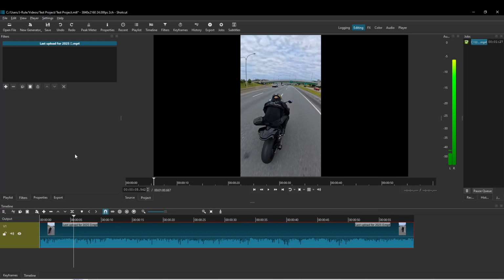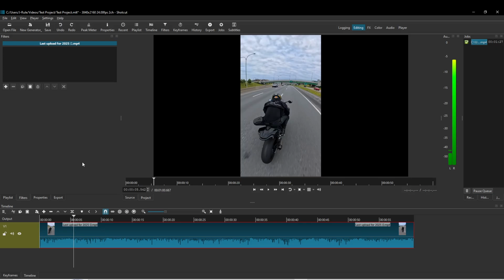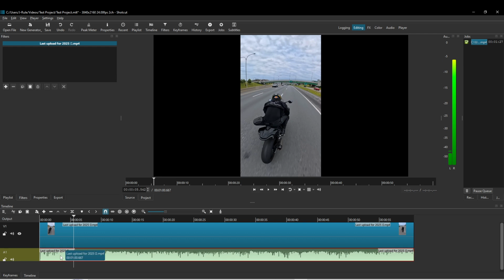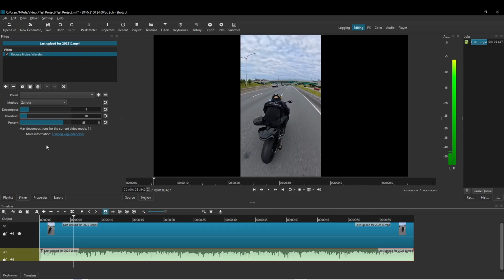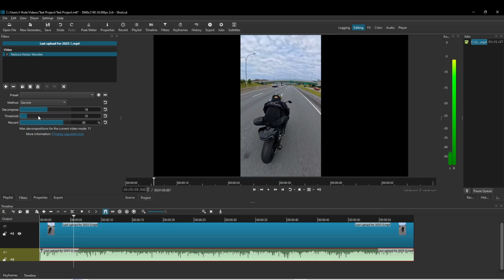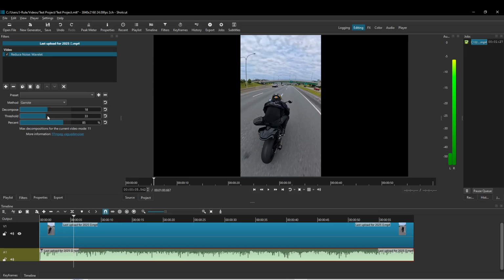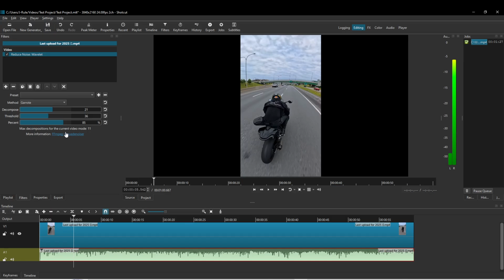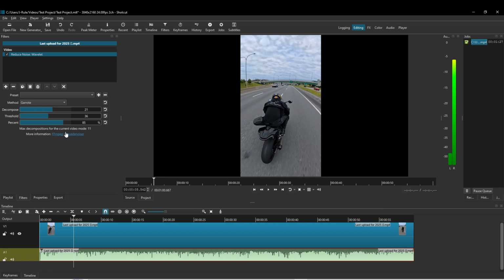How To Remove Background Noise In Shotcut Get Rid Of Background Noise Shotcut Tutorial [2026 Guide]